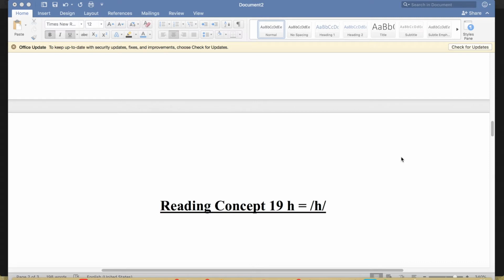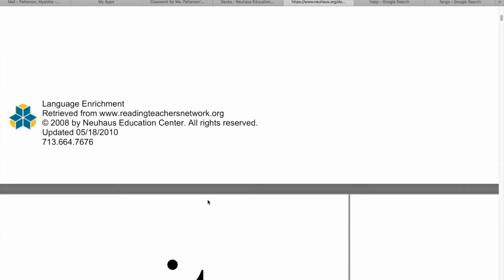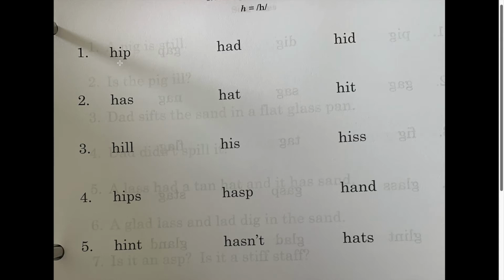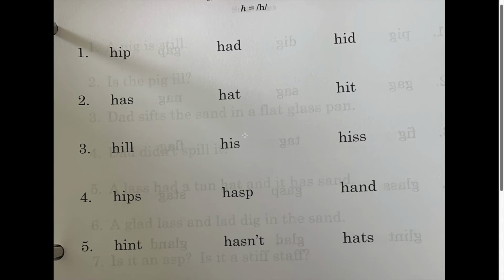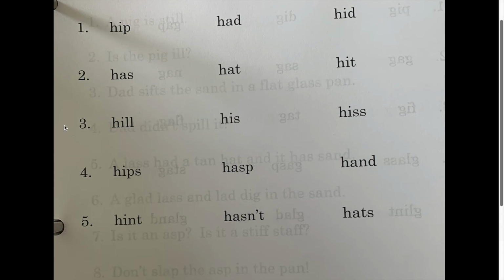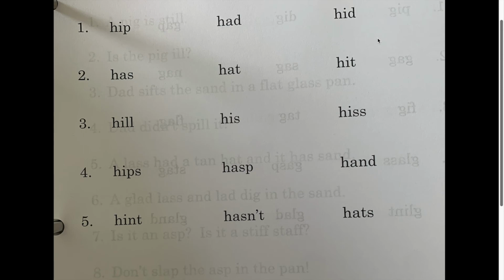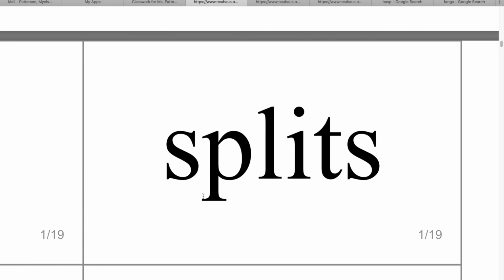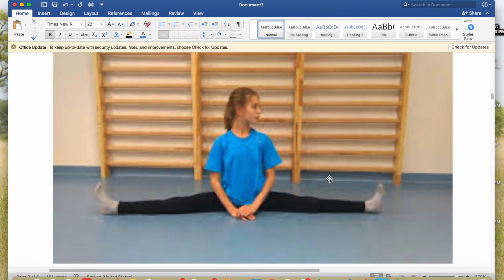Neuhaus Concpet 19